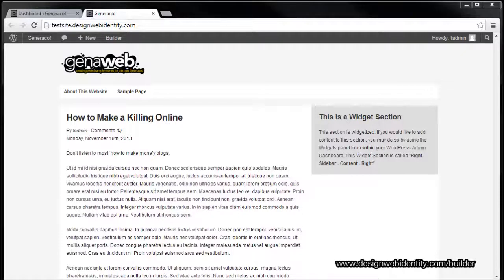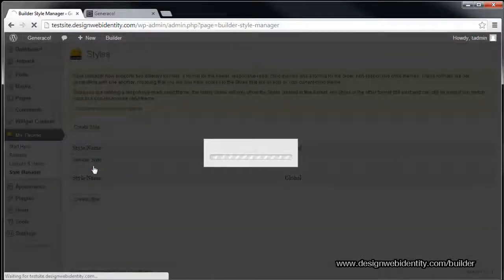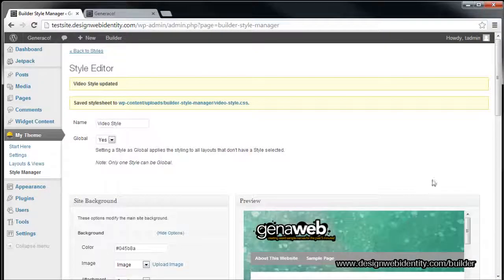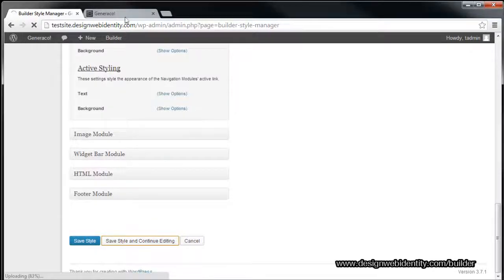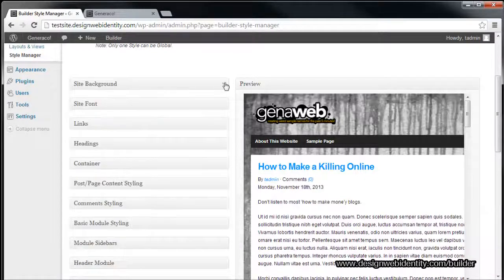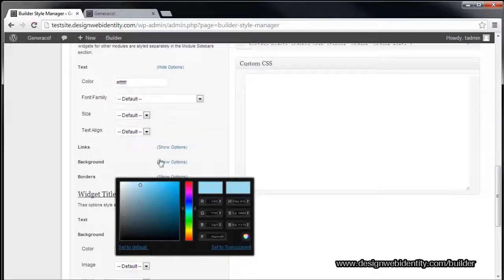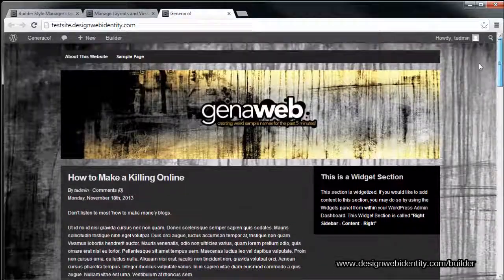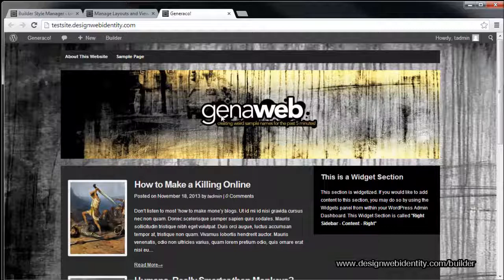Create a Custom, Responsive WordPress Theme with Builder - 2 of 3 - Style Editor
Learn how to create a customized WordPress Theme in iThemes Builder.  This video shows you how to style your website with colors, image & typography using the Style Editor.  Check out the other videos in this how to series:

The style editor is where the fun begins.

Your layout is structured now you want to play with the color, fonts, background image, all of the options that add the image to your design and suck browsers right into your WordPress website.

The Style Editor is an extremely powerful portion of the iThemes Builder WordPress theme, it offers a simply control panel with all of the options available  at the click of a mouse. As you tweak and play, check out your design in the preview window.  It's really cool.

For a look at this being done, to see just how simple it is - watch this video! Follow Creator Impact on Social Media!